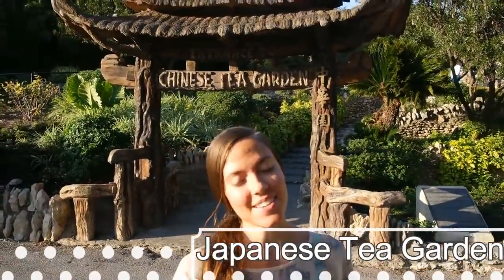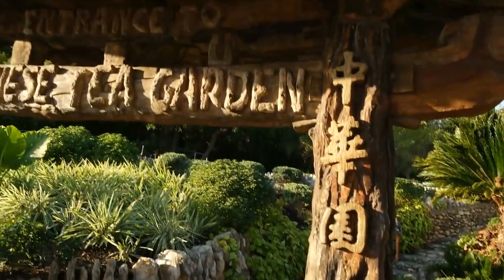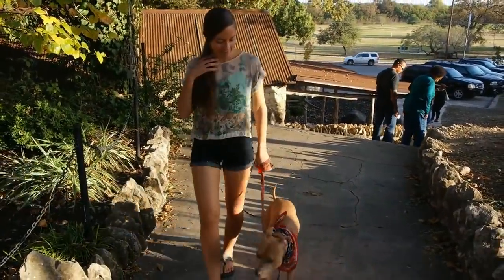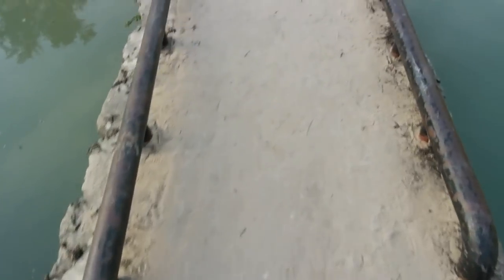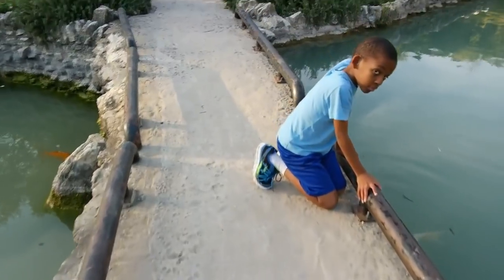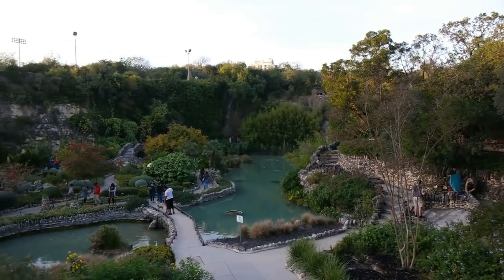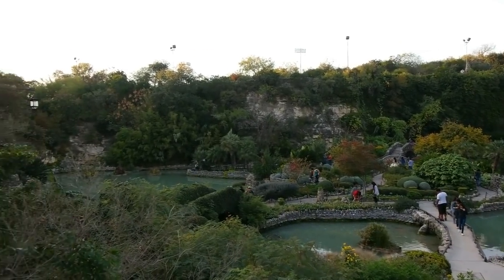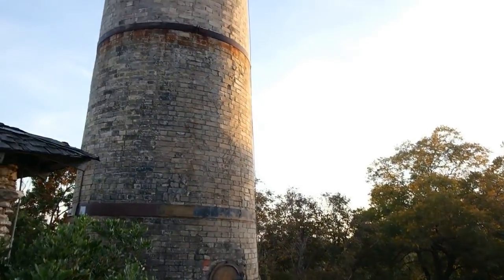The Most Beautiful Place in San Antonio, Texas!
Here's one of the best free things to do in San Antonio! This is the most beautiful place in San Antonio, Texas! With its beautiful designs, landscape, plants, and waterfalls this is a must see. In this vlog, we tour the Japanese Tea Garden, and find out why it was called The Chinese Tea Garden. Then, we head over to Natural Gro Gro (a.k.a. Natural Grocers), where Joe gets his "healthy" junk food.